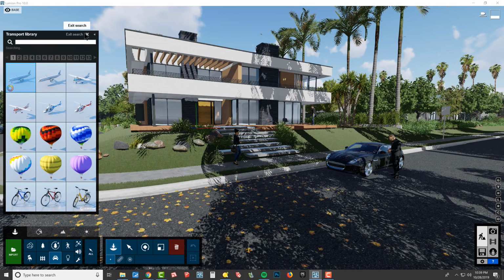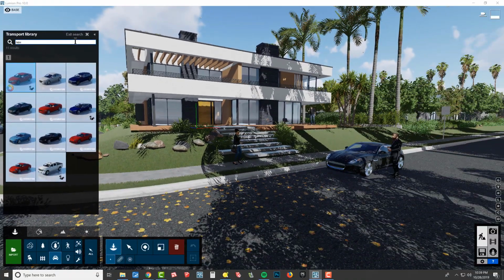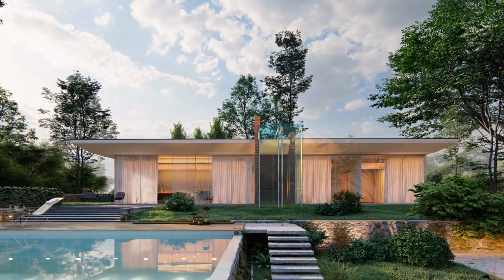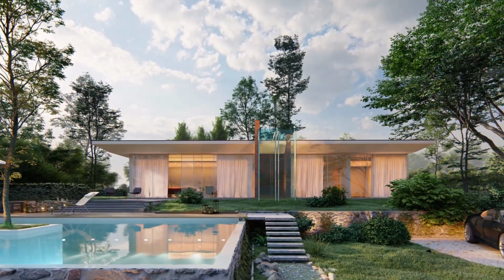Lumion 10 - Νέα 3D αντικείμενα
Η Αρχιτεκτονική για κάποιους αποτελεί την τομή μεταξύ της ανθρωπότητας με τους κτισμένους χώρους κτιρίων και το πώς οι άνθρωποι βιώνουν τα κτίρια. Πλέον, με 364 νέα αντικείμενα στο Lumion 10 Pro, (και 104 αντικείμενα να έχουν ξεκλειδωθεί στο Lumion Normal), μπορείτε να δημιουργήσετε χώρους κτιρίων που ζωντανεύουν.
Διαβάστε περισσότερα :
Ζητήστε αναλυτική προσφορά:
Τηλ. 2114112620